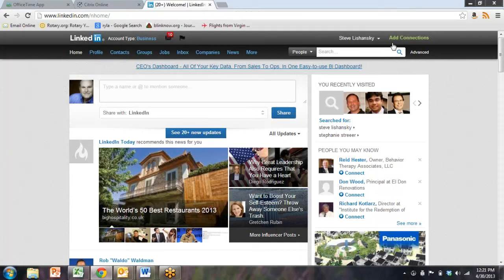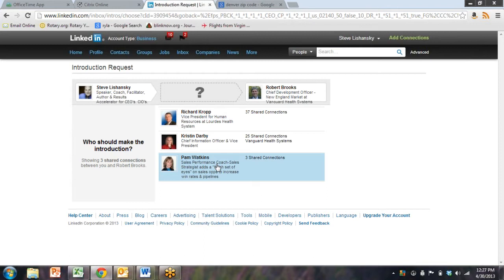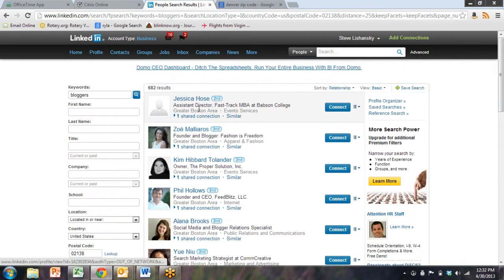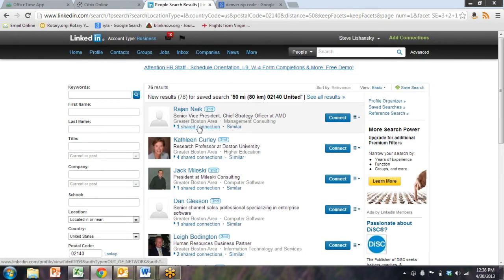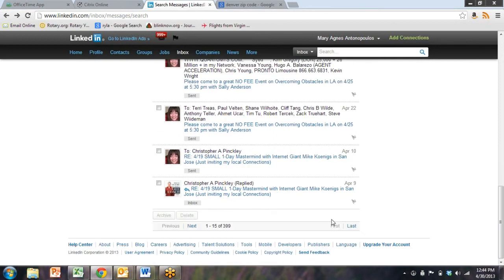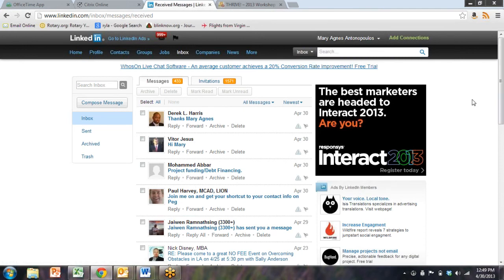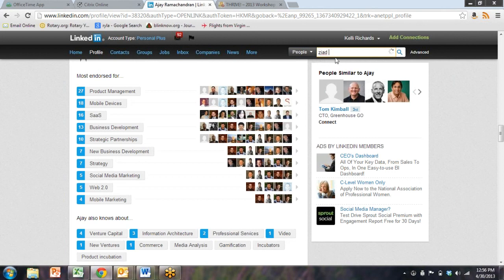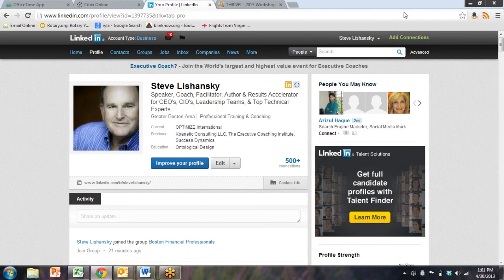Linkedin Training Steve Lishansky